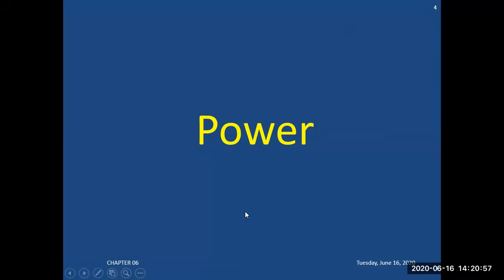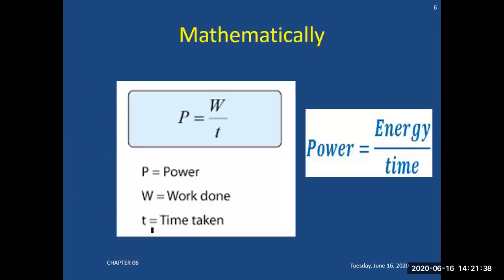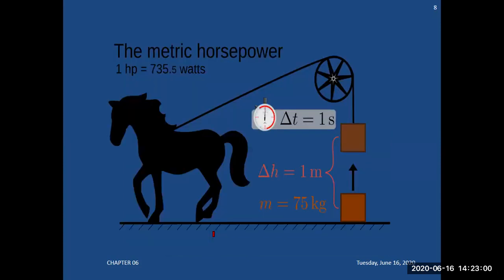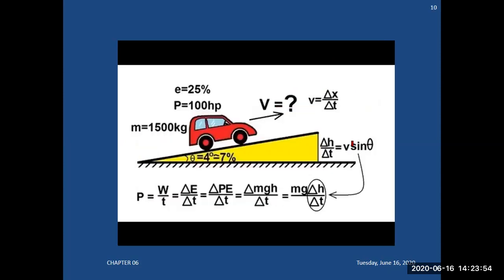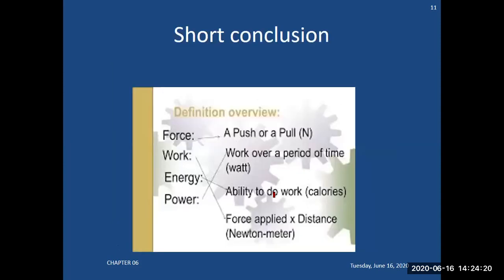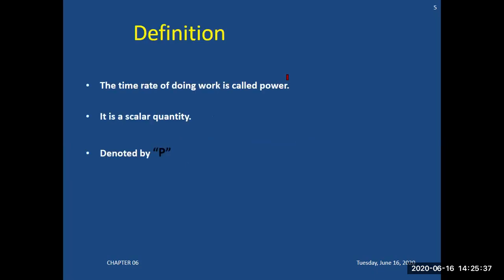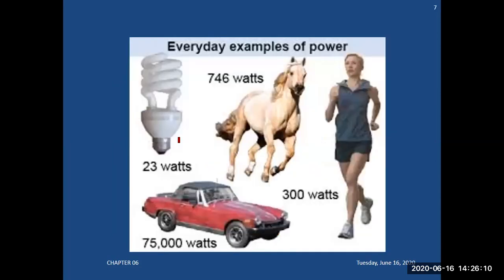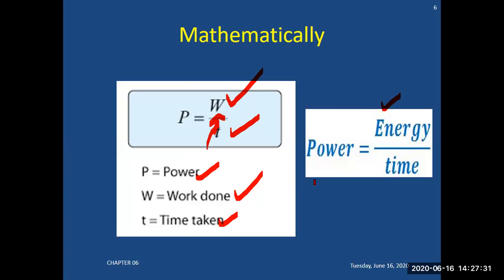POWER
Asmr,
Mrbeast,
Lofi,
Sidemen,
Music,

Nba,
andrew tate,
Shakira,
Ukraine,
mr beast,
Xqc,
Minecraft,
Ufc,
Markiplier,
Wwe,
Pewdiepie,
dhar mann,
study with me,
Ksi,
penguinz0,
Blackpink,
Destiny,
hogwarts legacy,
tanmay bhat,
Phonk,
Valorant,
Ign,
Bts,
а4,
Songs,
taylor swift,
Hamza,
diablo 4,
Cupid,
Asmongold,
Eminem,
Cocomel,on
Ishowspeed,
Arsenal,
world affairs,
study music,
f1,
Msa,
Dream,
Song,
Ludwig,
ice spice,
Cnn,
,roblox,
Twice,
white noise,
genshin impact,
one piece,
joe rogan,
bad bunny,
peso pluma,
logan paul,
linus tech tips,
Jubilee,
kısmetse olur,
movie reaction,
Fortnite,
Chatgpt,
Hasanabi,
Trailer,
Gothamchess,
Musica,
the weeknd,
Coryxkenshin,
manchester united,
Lakers,
Podcast,
Jidion,
Karaoke,
ukraine war,
beta squad,
baby shark,
Шарий.
Memes,
jaby koay,
Jacksepticeye,
Espn,
4k,
Куплинов,
le sserafim,
C,
lofi girl,
Lck,
calm down,
Drake,
ben shapiro,
Snl,
Smosh,
News,
Squeezie,
reaction, POWER
DEFINITION
MATHEMATICS
FORMULA
UNIT
FACTORS
SHORT CONCLUSION
ASSIGNMENT
UNIT